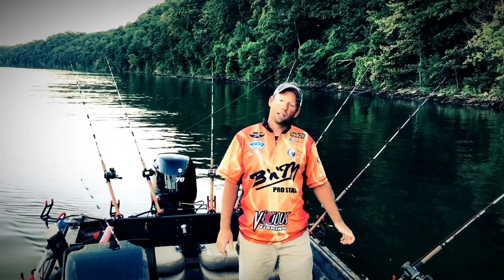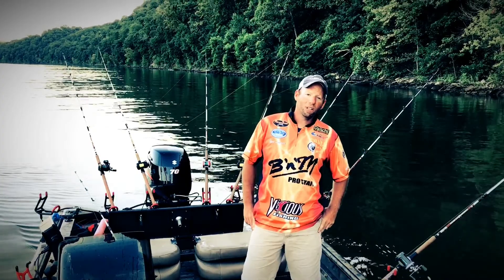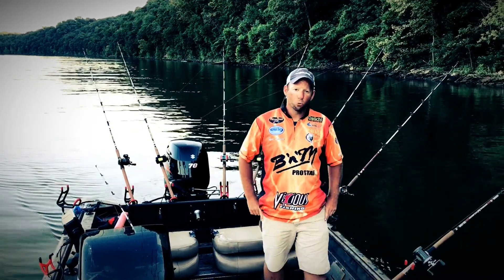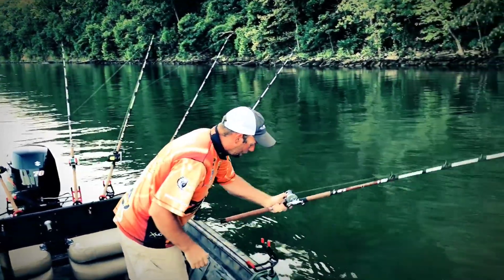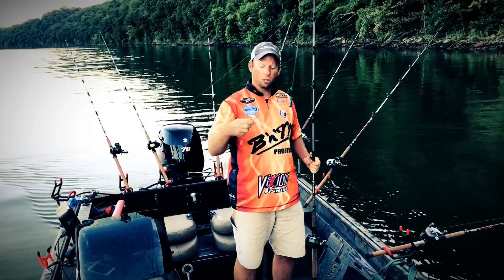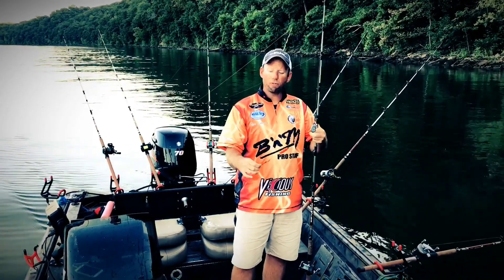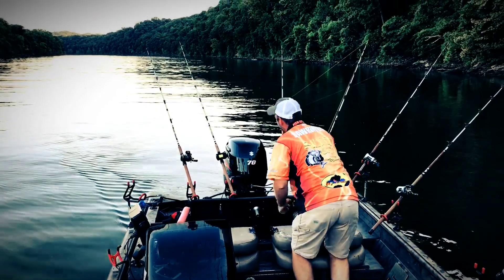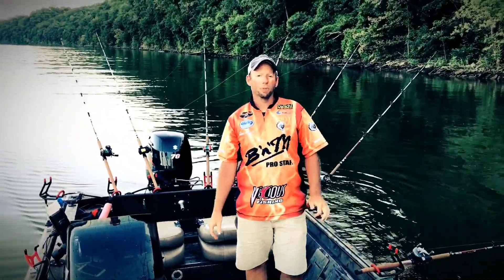Tip on live bait for Flatheads